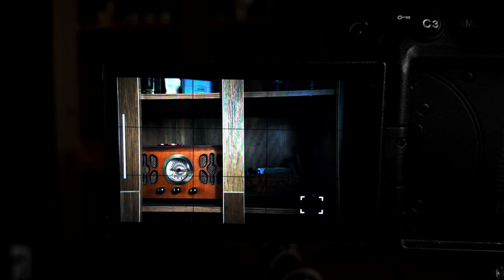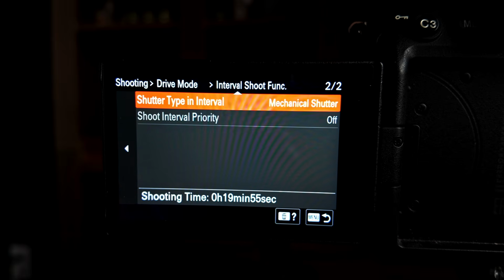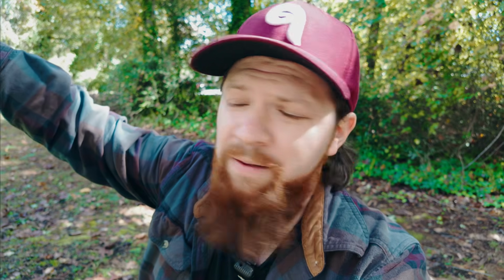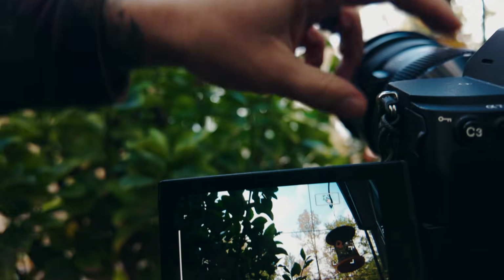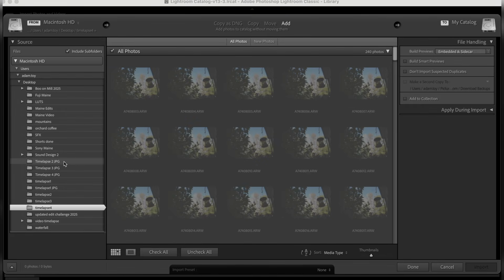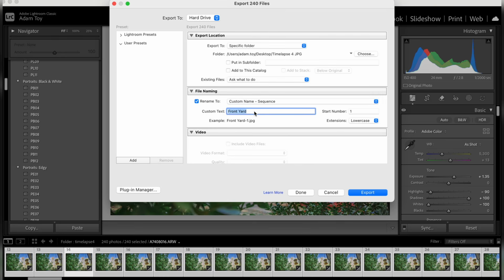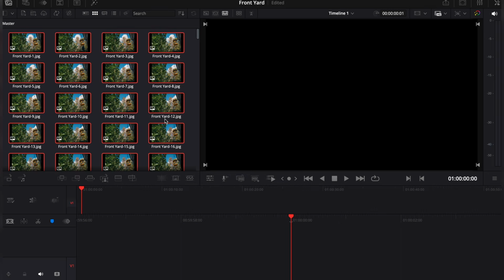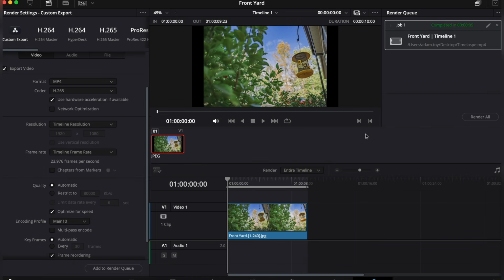How to create a simple timelapse video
Time-lapses are a fun way to expand your photography style, but also to create a new style of content. They may look difficult, but they're super easy to create. And the great thing is most cellphones, GoPro's, and DJI Action cameras will create the timelapse for you without needing any post processing!

0:00-1:12 - Intro
1:13-2:10 - Math Needed
2:11-3:35 - Equipment Needed
3:36-5:22 - Sony A7iv built-in intervalometer
5:23-6:43 - Settings
6:44-7:35 - Turn your lens to manual focus
7:36-7:46 - First Timelapse
7:47-9:04 - Use this trick if doing multiple timelapses!
9:05-9:56 - Second Timelapse
9:57-10:21 - Third Timelapse
10:22-10:58 - Do this to save time editing
10:59-11:40 - Fourth Timelapse
11:41 - 18:19 - Post-Processing Side
18:20 - 19:51 - Outro

My Camera
The Lens that Never Leaves My Camera
Favorite Telephoto Lens
Amazing filter kit
My Camera Bag
The last camera strap you’ll need
Favorite Tripod